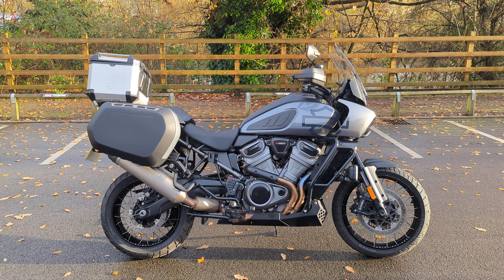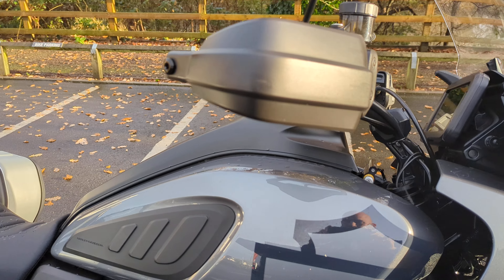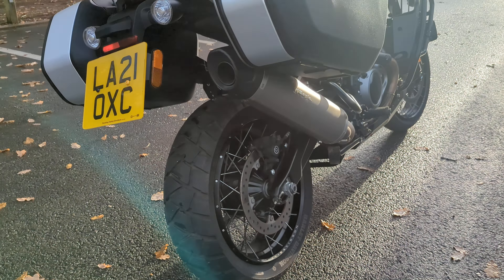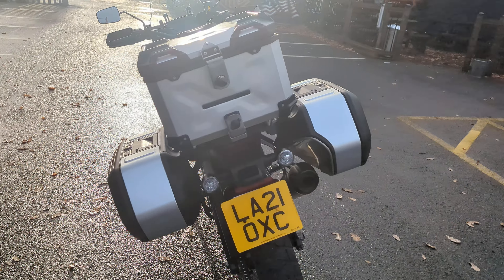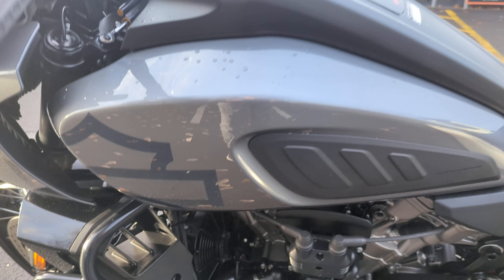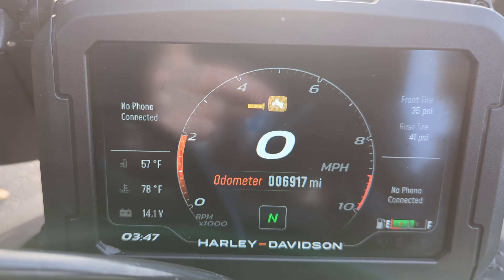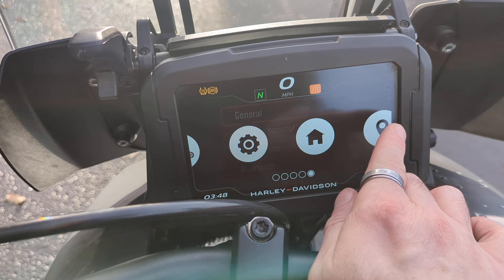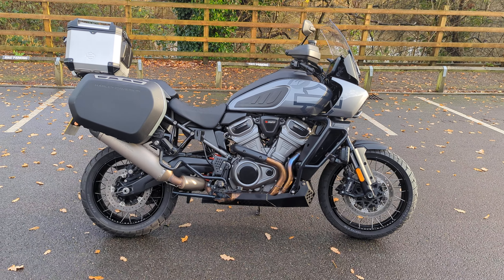2021 HARLEY DAVIDSON PAN AMERICA SPECIAL WITH FULL LUGGAGE AT READING HARLEY DAVIDSON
Pan America Special Adventure Tourer with Adaptive Ride Height option.

Full range of Touring luggage and extras is also available.

All of our Harley-Davidson Originals bikes include:

- 120 Point Check
- Verified Mileage Check
- HPI Check
- 12 Months Roadside Assistance
- 12 Months Warranty
- 12 Months HOG Membership

This bike must be seen in person to be appreciated!

UK delivery available. All vehicles are inspected, appraised and assessed prior to arriving into stock and undergo a full Vehicle Health Check (VHC) before being released to the customer. All mileage is correct at time of listing but subject to change due to demonstrator rides if the vehicle is still deemed for sale with no holding or deposit placed upon it.

Call our sales team on  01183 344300 for more information at Reading Harley-Davidson. Don't Delay! Buy with complete confidence knowing this bike will be fully checked with a 120 point check, come with 12 months originals warranty and free 12 months Roadside assist. Additional warranties are available, please ask the sales team for details.
We are a part of the Lind Group and carry the largest selection of used H-Ds in the UK. We offer Nationwide Delivery, PX Welcome. Finance Plans Also available.

Why buy from an official Harley-Davidson dealership?
We are just as passionate about bikes as you are! Our experts are here to make your dream come true and will always be here to help you!
We can help find the bike for you. Our fully equipped workshop and Parts department can meet all your Servicing and Customization needs, whilst our Boutique carries one of the largest and varied stocks of Clothing and Merchandise in the UK. Open 5 days a week, 8.30 to 17.30 Tuesday to Friday, 9.00 to 17.00 Saturday. Check our other adverts for similar motorcycles.